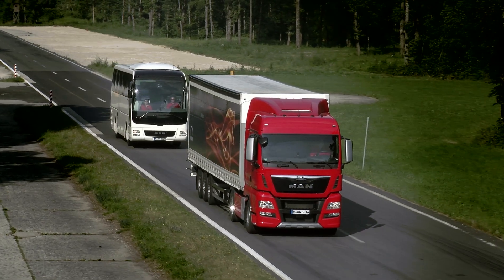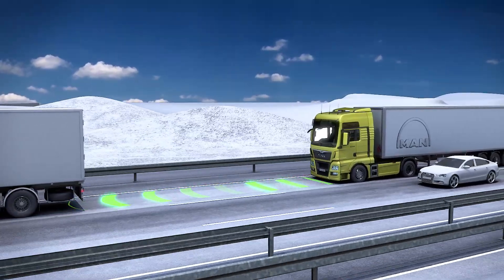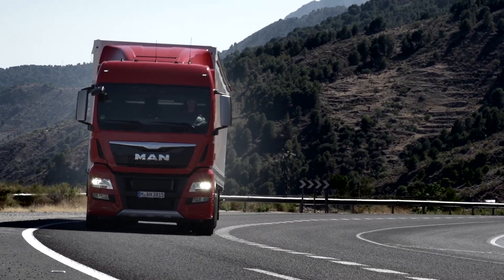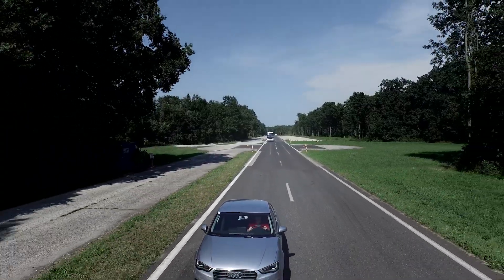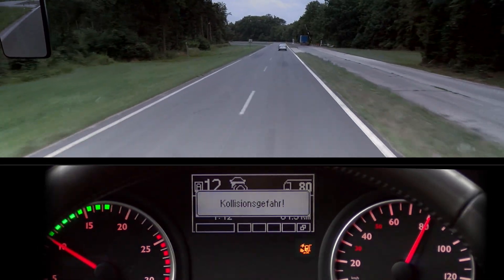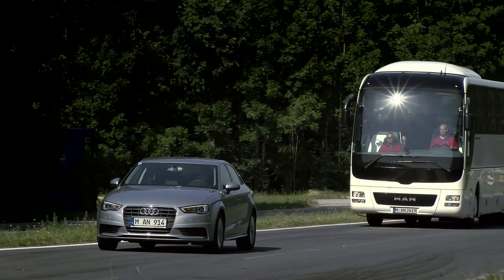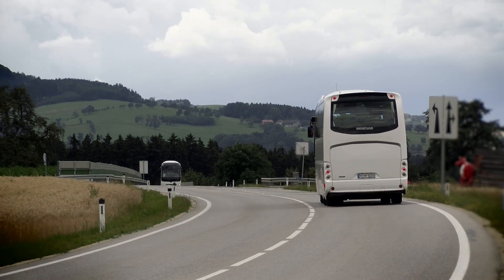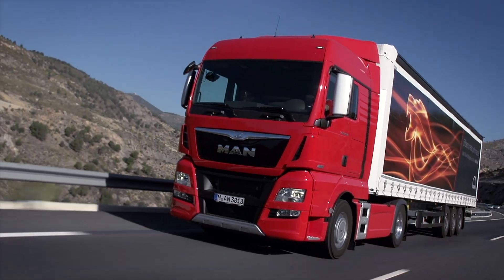MAN Emergency Brake Assist | MAN Truck & Bus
MAN's EBA emergency braking system combines information from the radar sensor in the front end and from the windscreen-mounted camera. This sensor fusion allows the system to make trustworthy interpretations of situations on the road. Vehicles in front and stationary obstructions can be identified faster and with greater certitude. The system thus gains time to initiate emergency braking earlier if so required. In an emergency the vehicle can thus shed more speed and come to a halt some valuable metres sooner.